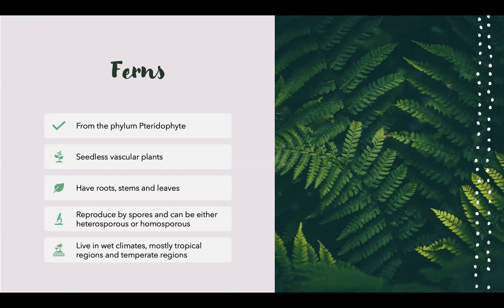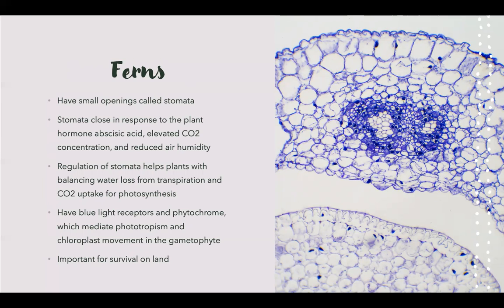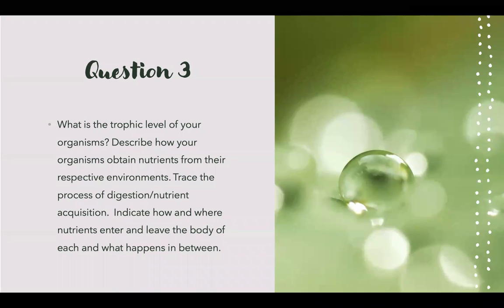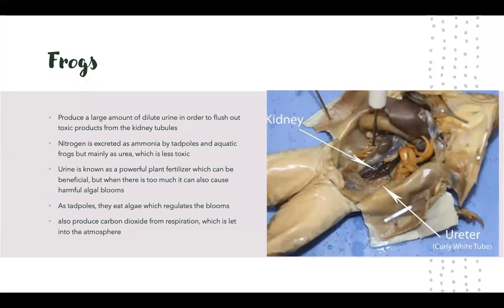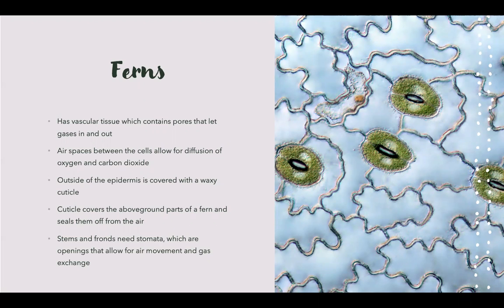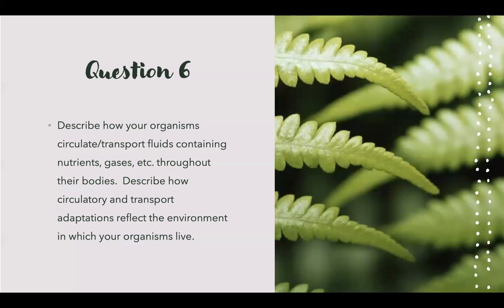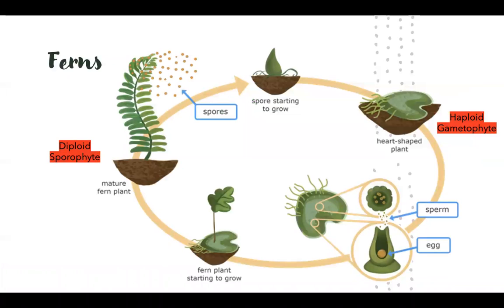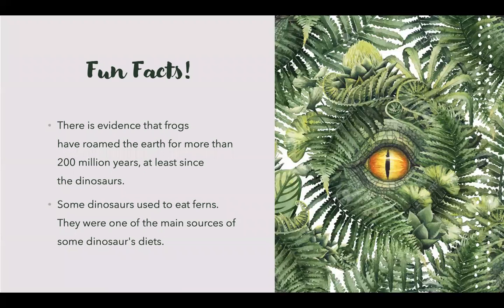Comparative Ecophysiology-Frogs and Ferns